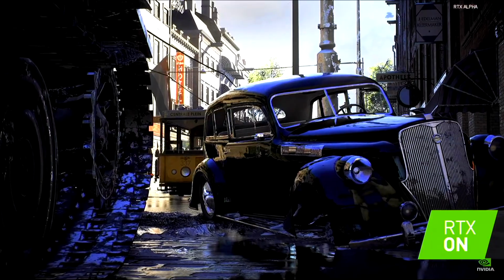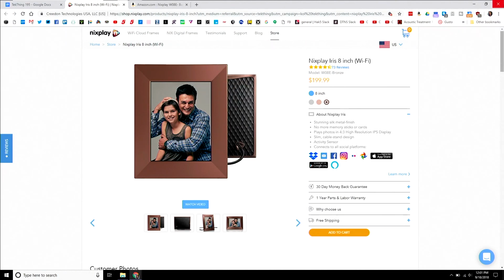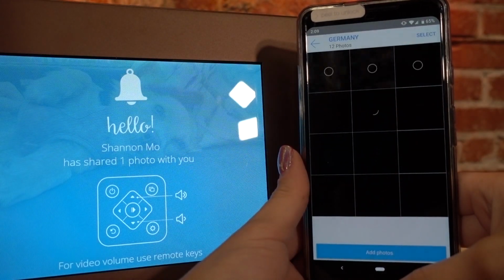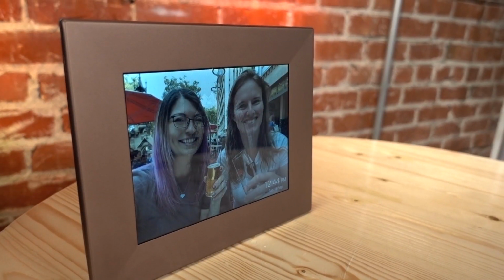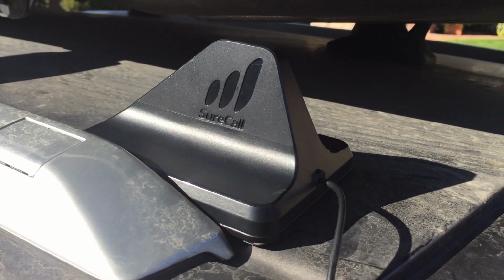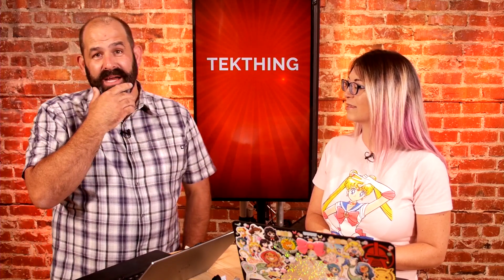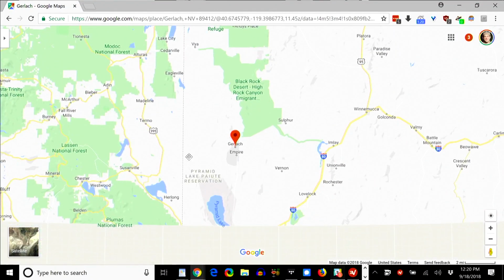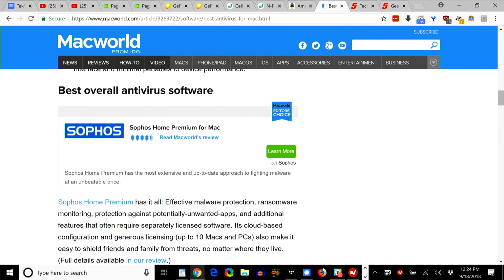RTX 2080 Performance, SureCall N-Range Cell Signal Booster, Nixplay Iris Photo Frame, Mac OS AV???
Nvidia RTX 2080 Performance, SureCall N-Range Cell Signal Booster, Nixplay Iris Photo Frame, Mac  OS Best Antivirus???

00:43 Nvidia RTX 2080, 2070, 2080Ti GPUS
Nvidia's first 20 series RTX card, the RTX 2080 started shipping today. How fast is it on today's games compared to the 1080 and 1080Ti? Where are the gorgeous raytracing games? When will the 2080Ti and 2070 ship? How are the prices? Watch the video to find out!

08:08 Nixplay Iris Photo Frame
Aura's smart picture frame is gorgeous, but pricey. Nixplay's Iris Photo Frame costs half as much, but does it look nearly as good? Is the Nixplay as easy to use? Does it really use the power cord as a stand? Watch the video to find out!

18:21 SureCall N-Range Cell Booster
You might think cell signal boosters are only useful in the middle of nowhere, but we tested SureCall's new N-Range Cell Booster in Patrick's home town, which has some seriously bad reception. Built around their "Extended Range Technology," did the N-Range improve signal strength, data speeds, or voice quality? Watch the video to find out!

27:15 Mac OS X Antivirus???
Patrick emailed, "I am looking for a good antivirus solution for my MacBook pro with all the different vulnerabilities going around lately." Try Sophos or Avast... Macworld says their still tops!

30:31 Thanks Hak5!!!
A big Thank You to Hak5 for the studio space! Check out the security and privacy podcasts at hak5.org, then check out the superior pentesting and USB automation tools over

31:20 Do Something Analog
And remember ... once in awhile... put down the phone, step away from the screen, close the laptop... and do something analog, like swimming with dolphins! Shannon says, "You can find them off the coast of Hawaii and if you're lucky... you can swim with them in the wild. Best. Moment. Ever.!!!"

THANKS!